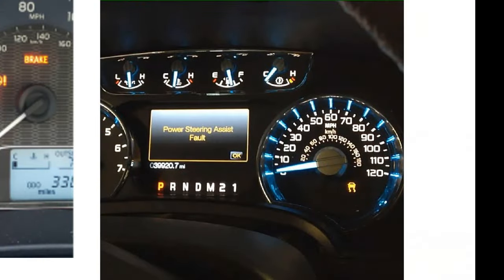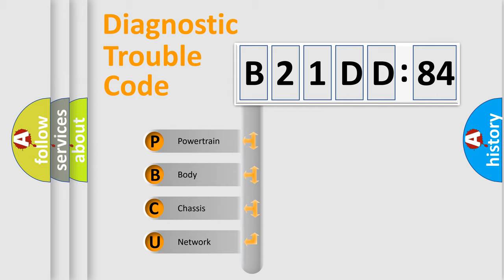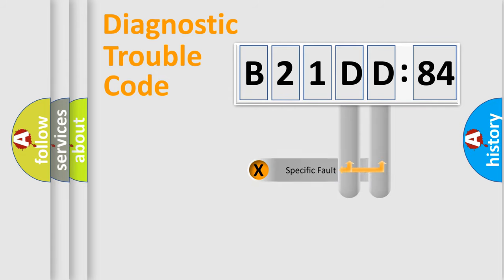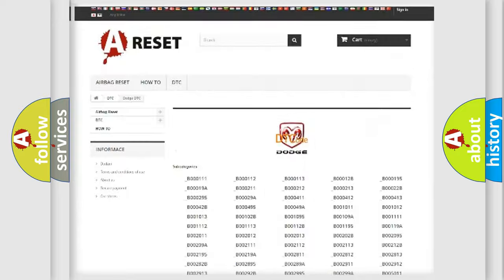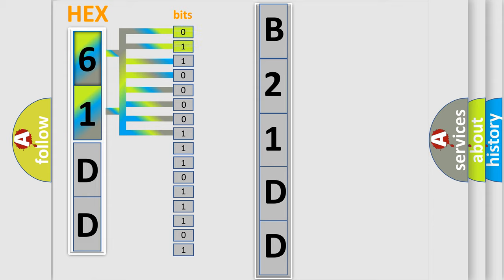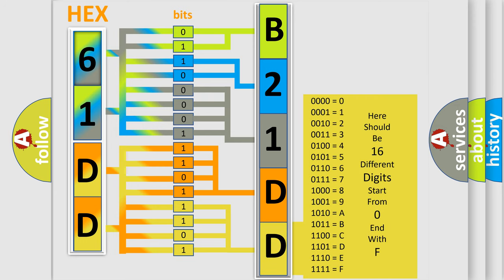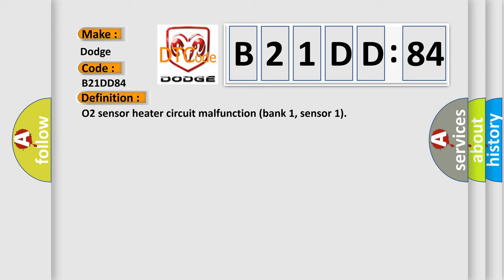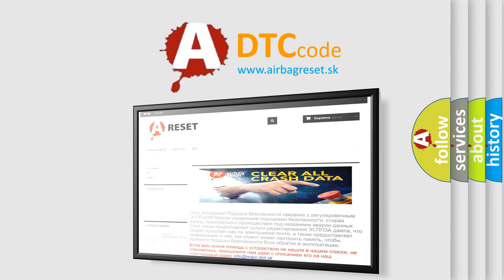DTC Dodge B21DD-84 Short Explanation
Contents:
0:21 Basic DTC analysis according to OBD2 protocol standard.
1:48 Insight into programming
2:58 A diagnostically understandable description of the Diagnostic Trouble Code
3:05 Basic error definition

Make:
Dodge
Code:
B21DD 84
Definition:
O2 sensor heater circuit malfunction (bank 1, sensor 1)
Description:
Front sensor heater LH bank -short or open circuit
Failure Type:
Signal Below Allowable Range
This sub type is used for failures where some circuit quantity, reported via serial data, is below a specified range.